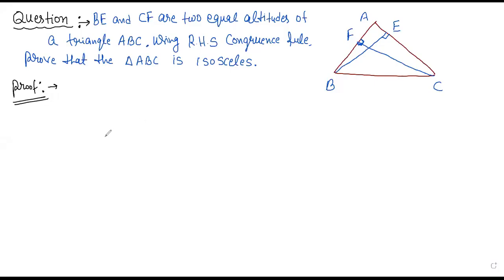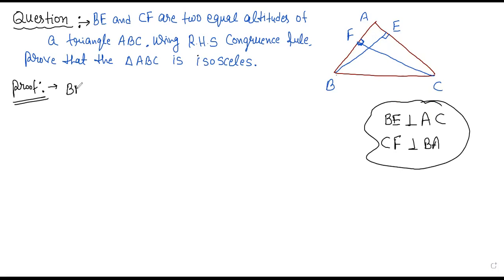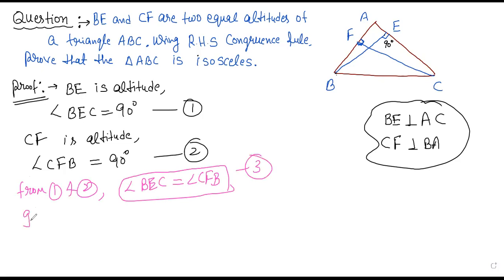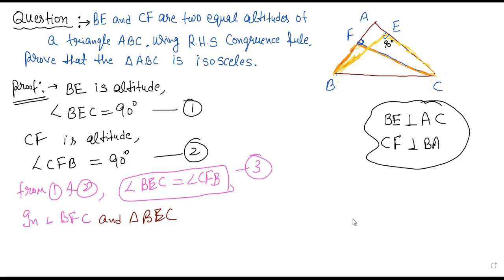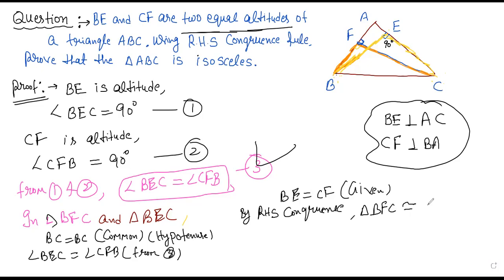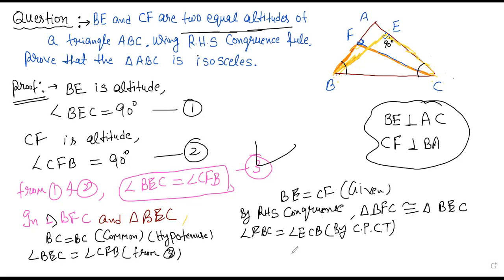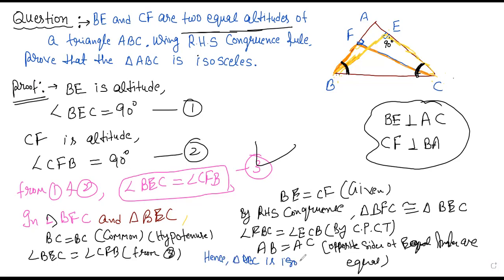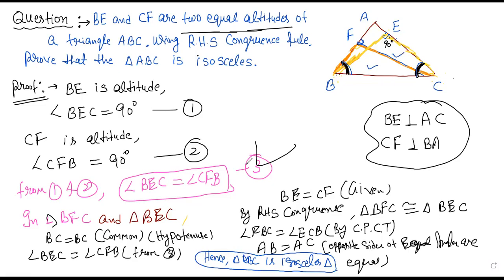Prove that -2 altitudes of a triangle are equal then the triangle formed is an isosceles triangle.